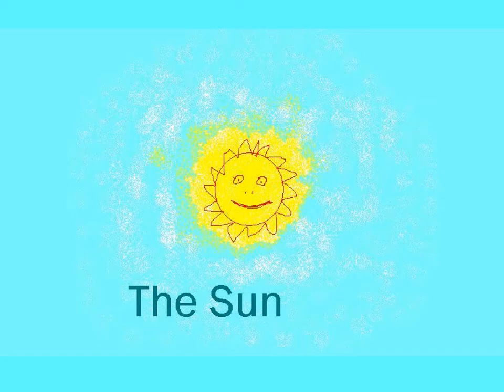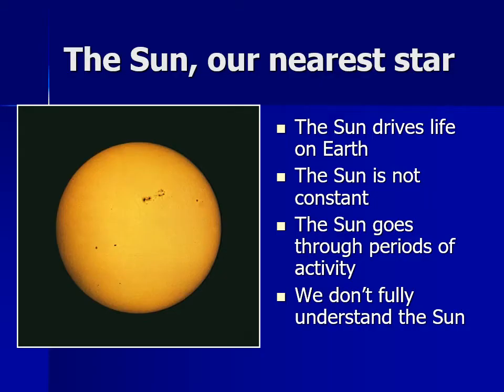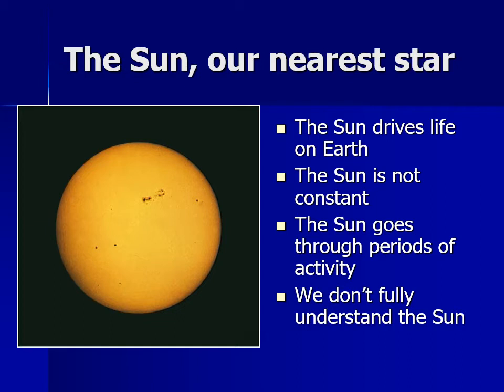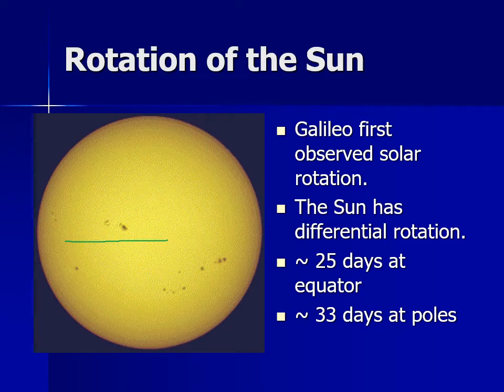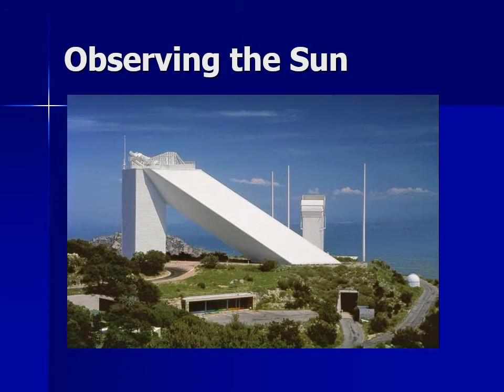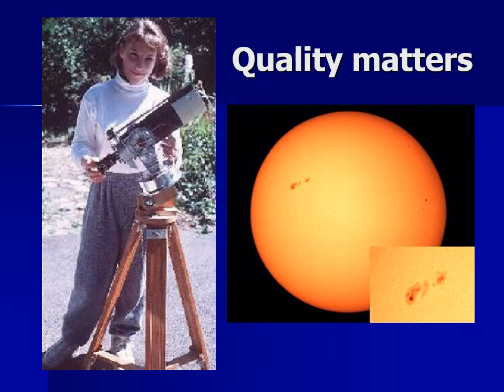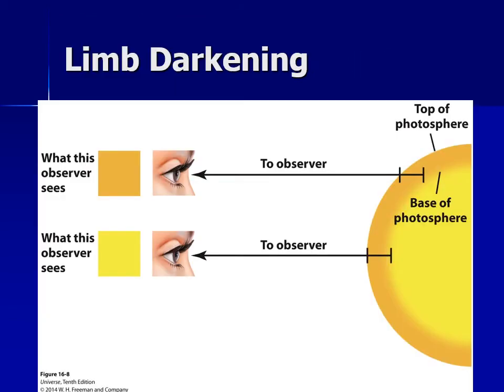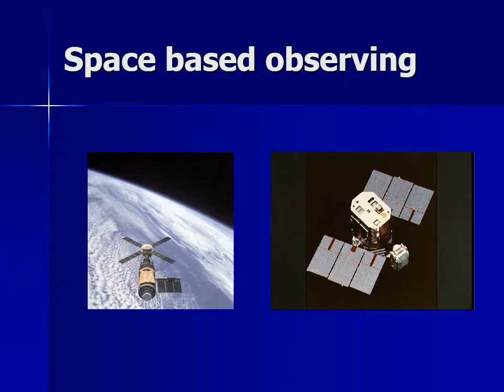PHYS 1403 Introduction to the Sun